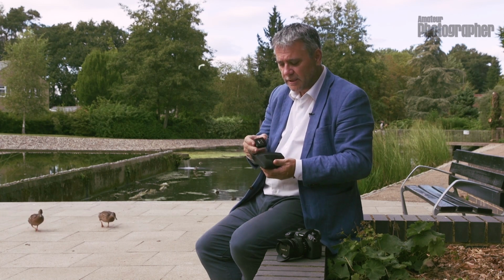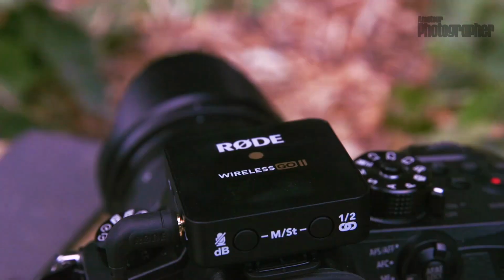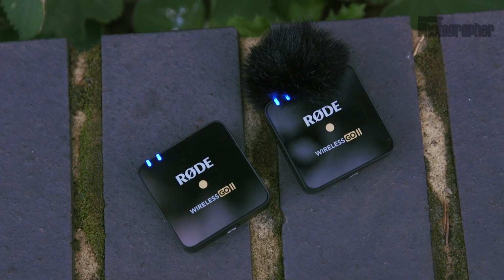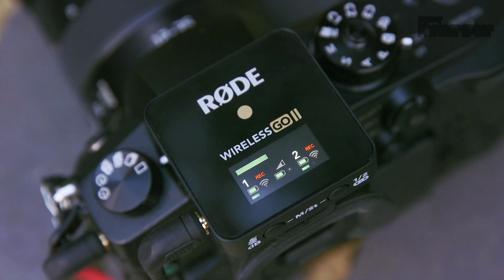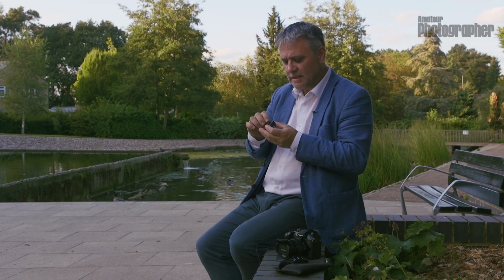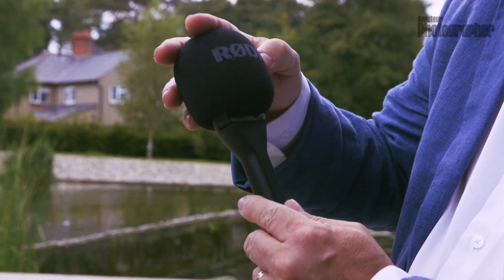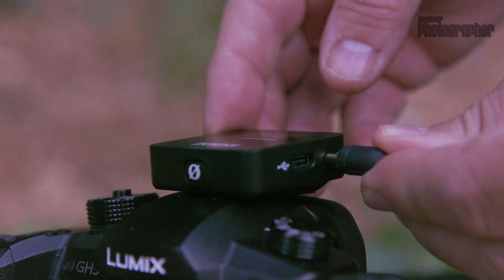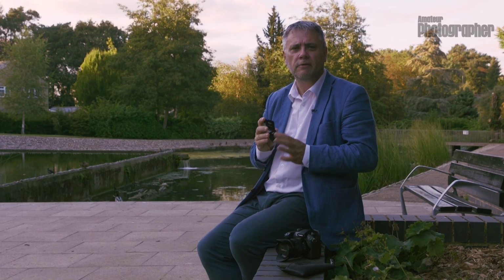Rode Wireless Go II Tiny Microphone Review!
We take a close look at the Rode Wireless Go II microphone - a wireless microphone system that gives you excellent audio quality, and compatibility with a wide range of cameras and kit.